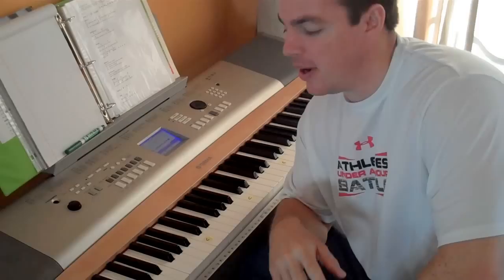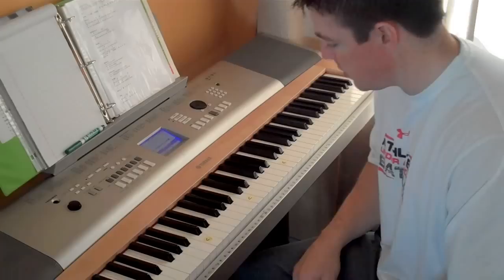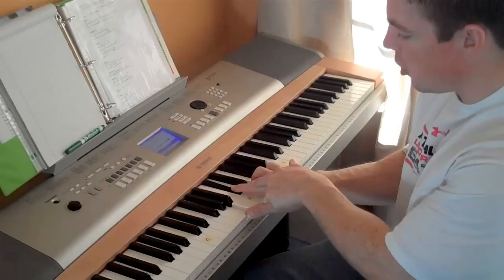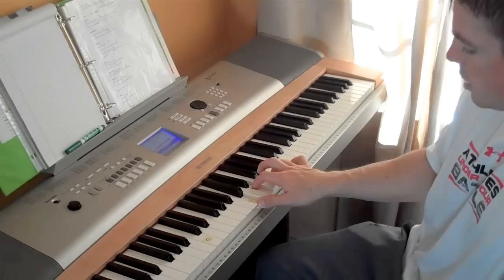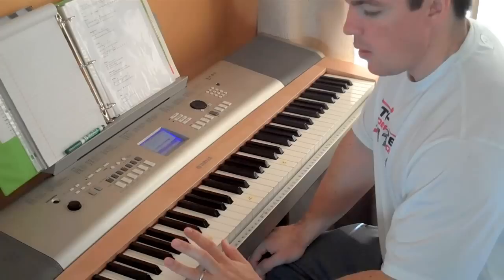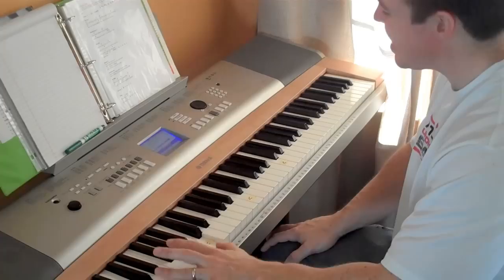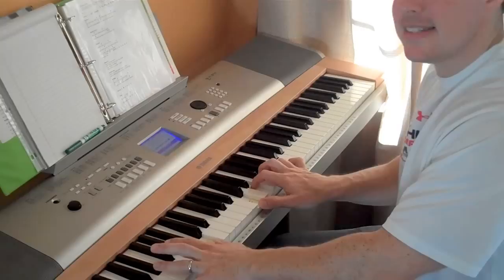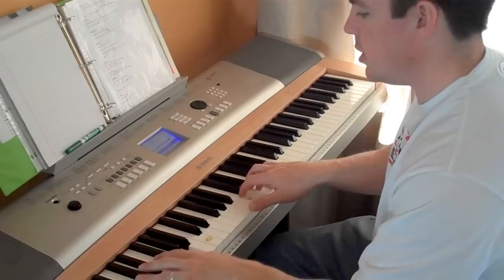5 Easy Steps to Learn Piano - Matt McCoy (No reading music)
Here are 5 easy steps you can do to learn the piano instantly!   (No reading music!)

1.) Learn the Notes (This can be found on many sites online if you don't know them)
2.) Learn the Chords (again, many sites have the major and minor chords)
3.) Play the chords with your right hand
4.) Play the bass notes (which is just the chord note 1 octave apart) with your left hand
5.) Combine the Right and Left Hand. (chord the right hand, bass note the left hand)

God bless! Learn music in 2012! You'll be glad you did.
Matt